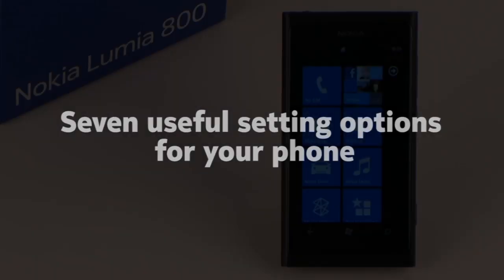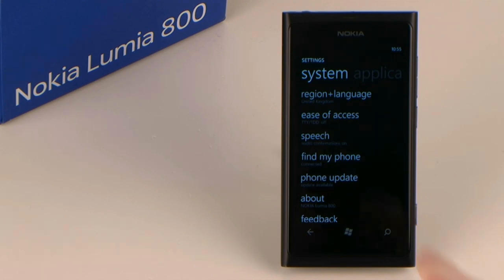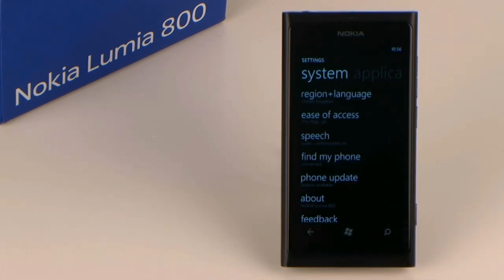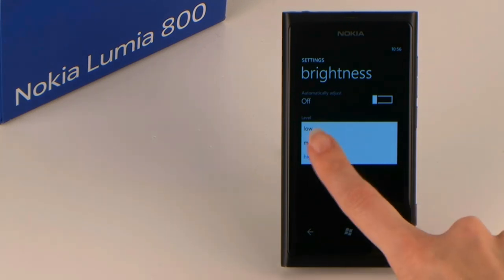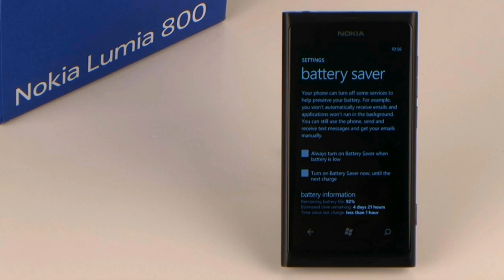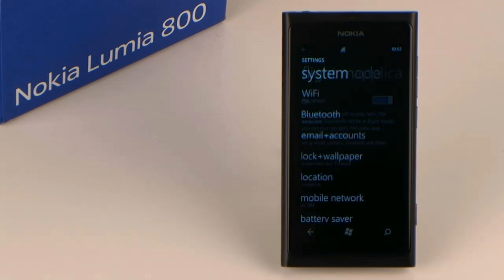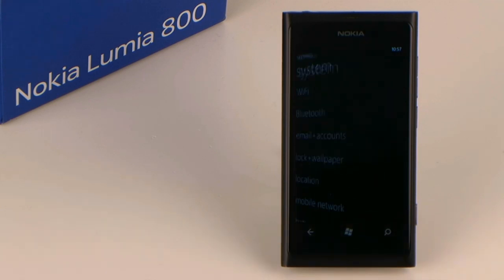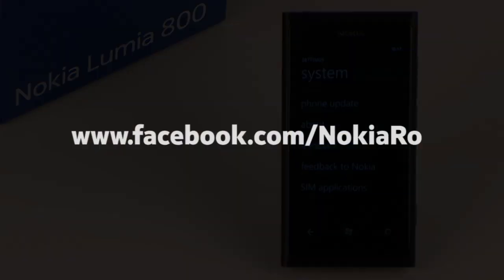7 setări utile pentru smartphone-ul Nokia Lumia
Pe smartphone-ul Nokia Lumia vei găsi câteva opţiuni de setare utile. În acest videoclip vei urmări o demonstraţie a opt dintre ele: mesaje, actualizări de software, tastatură, luminozitate, mod de economisire a energiei, mod offline, parola şi resetarea telefonului.
Află mai multe informații despre Nokia Lumia 800 şi Nokia Lumia 710